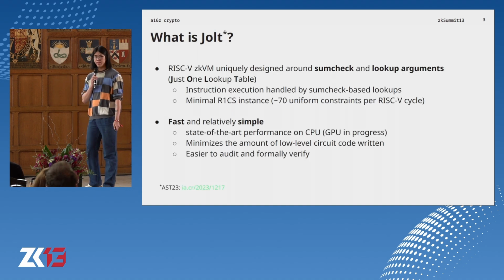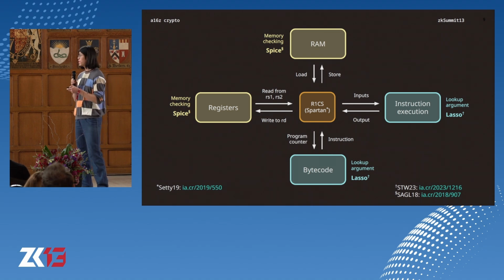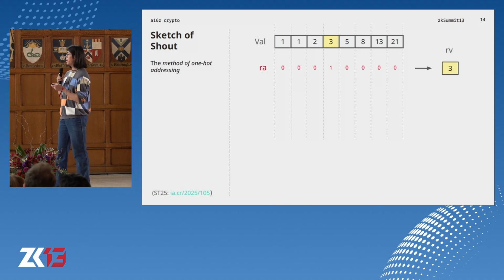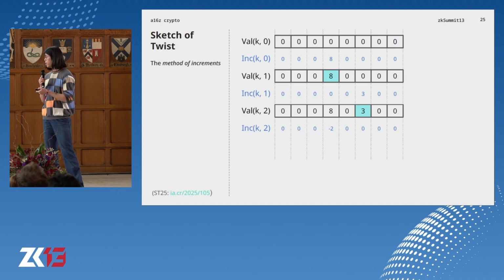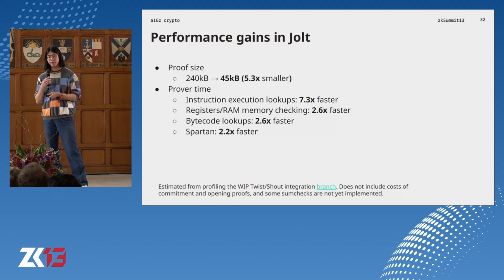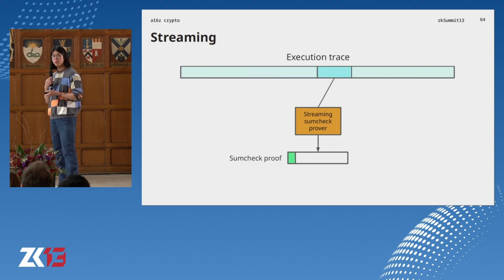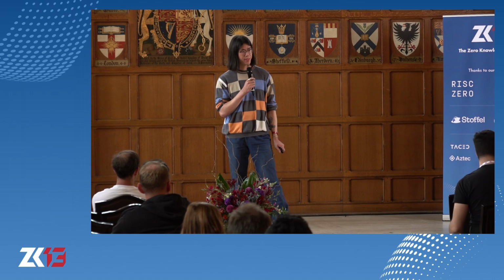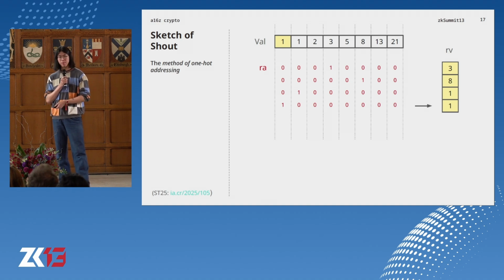ZK13: Twist and Shout: The Next Era of Jolt - Michael Zhu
Title: Twist and Shout: The Next Era of Jolt -
Speaker: Michael Zhu
Project: a16z crypto

Description:
A deep dive into Twist and Shout, the new memory-checking arguments authored by Srinath Setty and Justin Thaler, through an engineering lens (with a particular focus on their usage in the Jolt zkVM).